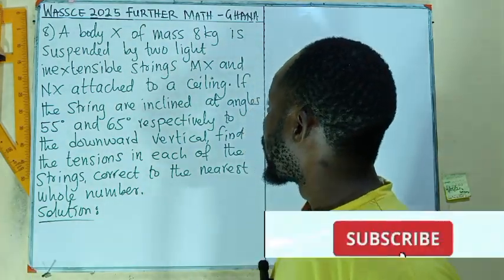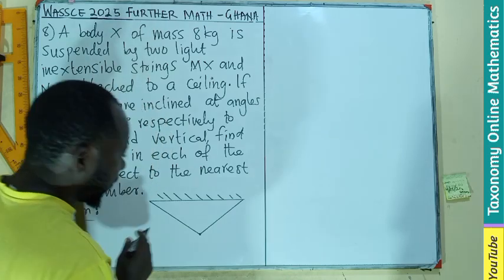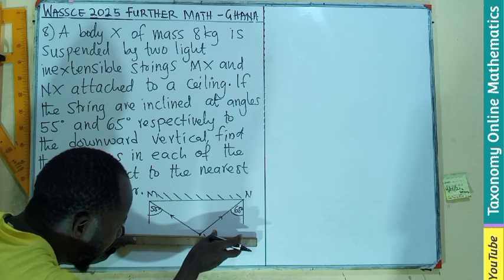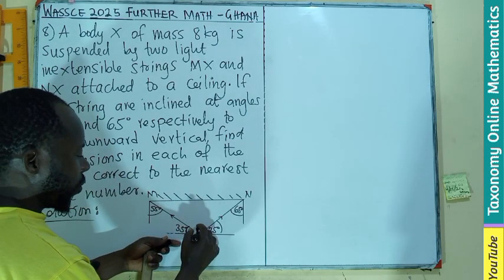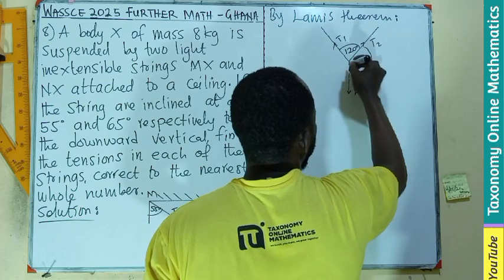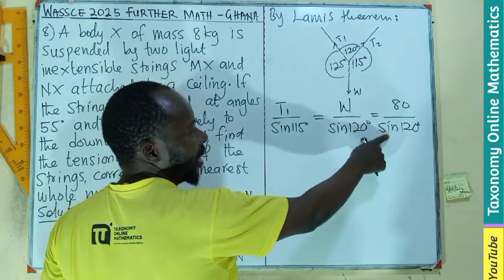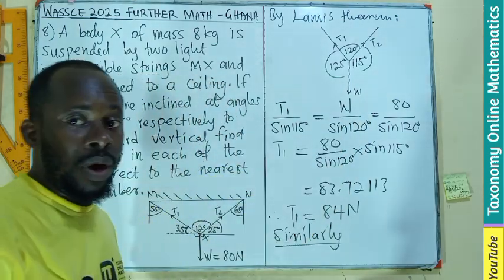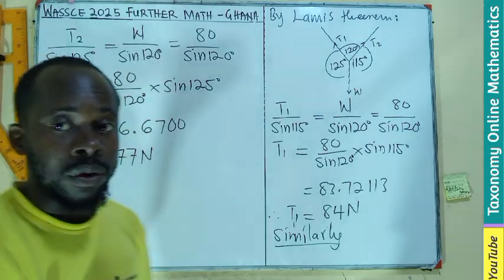WASSCE 2025 Further Mathematics Past Questions | Lamis Theorem Solution (Qn 8, Sec. B) Ghana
In this video, we carefully solve Question 8, Section B of the WASSCE 2025 Further Mathematics (Ghana Edition) paper, focusing on Lami’s Theorem. 🚀

You will learn:
✅ Step-by-step explanation of Lami’s Theorem
✅ How to apply the theorem to real exam-style questions
✅ Key tips to avoid common mistakes in equilibrium problems
✅ Strategies to boost your problem-solving speed and accuracy

This breakdown is designed to help WASSCE candidates and all Further Mathematics learners strengthen their understanding of Statics and Lami’s Theorem.